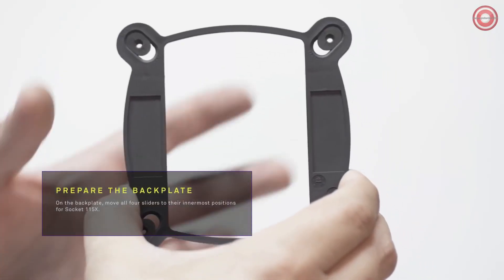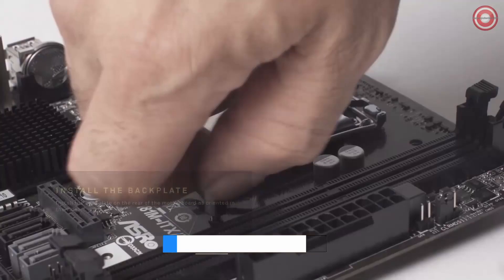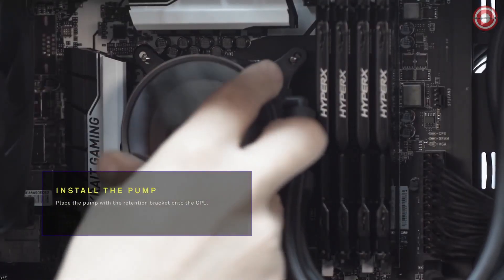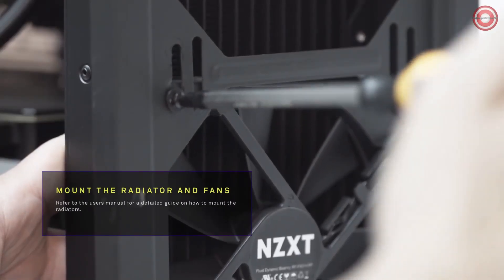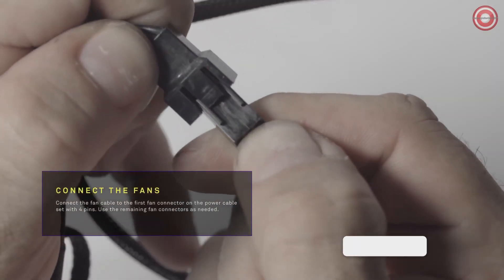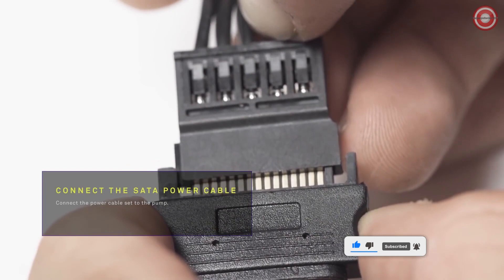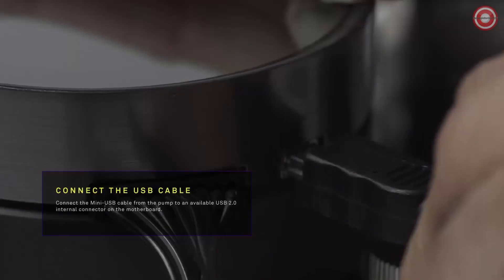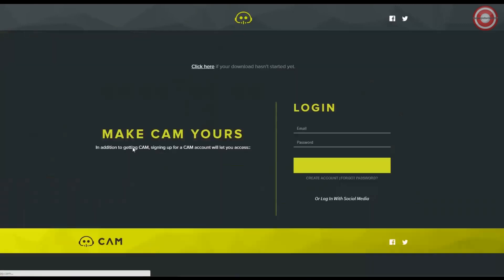Best Cooling Solutions for the AMD Ryzen 7 5800X 3D CPU: Our 5 Recommendation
In this video, we'll be taking a closer look at the best cooling solutions for the AMD Ryzen 7 5800X 3D CPU. From air coolers to liquid coolers and AIO coolers.

0:00 Intro

Best overall air cooler
0:12 1. Noctua NH-D15 chromax.Black

The Noctua NH-D15 chromax.black is a high-end air cooler designed for use with the AMD Ryzen 7 5800X 3D CPU. It features two 140mm fans that provide efficient and quiet cooling, while the six heat pipes and two aluminum fin stacks allow for maximum heat dissipation. The chromax.black version features a black coated heatsink and fans, which provides a sleek and stylish look. The cooler also includes Noctua's SecuFirm2 mounting system, which makes installation easy and secure.

Best Quiet air cooler for Ryzen 7 5800X 3D
1:40 2. Be Quiet! Dark Rock Pro 4

The Be Quiet! Dark Rock Pro 4 is a high-performance, quiet air cooler designed for use with the AMD Ryzen 7 5800X 3D CPU. It features a large, dual-tower heatsink and two 120mm fans that provide efficient and silent cooling. The seven heat pipes and aluminum fins allow for maximum heat dissipation. The Dark Rock Pro 4 also includes a mounting system that makes installation easy and secure. It also comes with a 3-year warranty and is compatible with most motherboards and cases.

Best Liquid cooler
4:26 3. NZXT Kraken X63

The NZXT Kraken X63 is a high-performance liquid cooler designed for use with the AMD Ryzen 7 5800X 3D CPU. It features a large 280mm radiator, Aer P140 fans, and an advanced pump that provides efficient and quiet cooling. The cooler also includes NZXT's CAM software, which allows you to control and monitor the cooler's performance and customize the RGB lighting. The X63 also includes a easy-to-use mounting system for easy installation. It also comes with a 6-year warranty and is compatible with most motherboards and cases.

Best AIO cooler for Ryzen 7 5800X 3D
6:00 4. Corsair H150i Elite Capellix

Yes, the Corsair H150i Elite Capellix is a great AIO Cooler for the Ryzen 7 5800X 3D CPU, thanks to its large 360mm radiator, advanced pump, and ML Series fans that provide efficient and quiet cooling. The cooler is also compatible with most motherboards and cases, and comes with a 5-year warranty. Additionally, the cooler includes Corsair iCue software, which allows you to control and monitor the cooler's performance, customize the RGB lighting, and synchronize with other Corsair RGB products. The mounting system is also easy to use, making the installation process simple and hassle-free.

Notable mention
7:21 5. Phanteks Glacier One AiO 360mm CPU Cooler

The new Glacier One all-in-one liquid CPU coolers are capable of cooling powerful CPUs while operating silently.  The included 120/140mm MP PWM fans offer high airflow, low noise, and excellent cooling performance with its pressure optimized fan blades. Installation is a breeze thanks to the pre-filled all-in-one solution, flexible braided tubing, and Tube Clips that help routing the tubing and fan cables for a clean PC interior. The Glacier One features a pump cap design with a tempered glass infinity mirror and integrated D-RGB lighting.  Simply connect to a D-RGB-equipped Phanteks chassis or motherboard to control, sync, and expand your lighting setup.

8:17 Outro